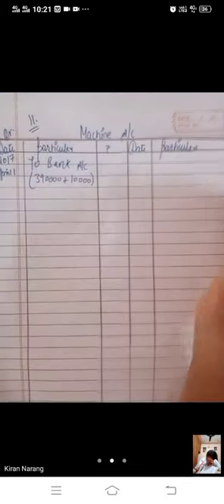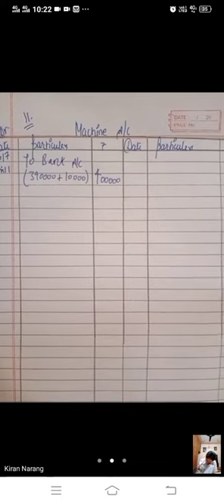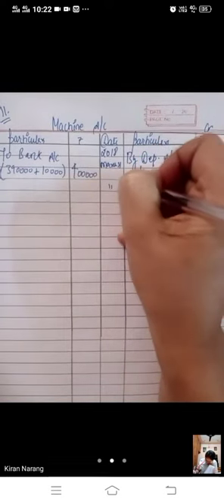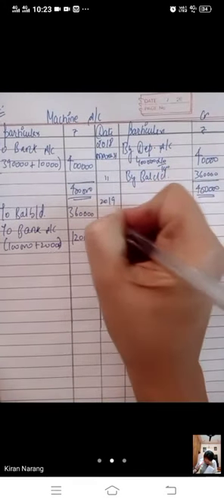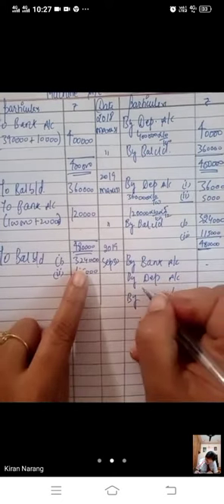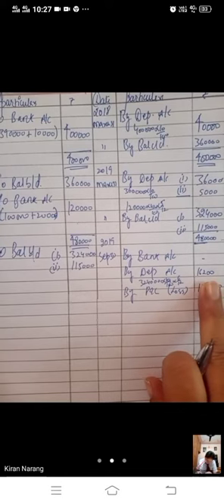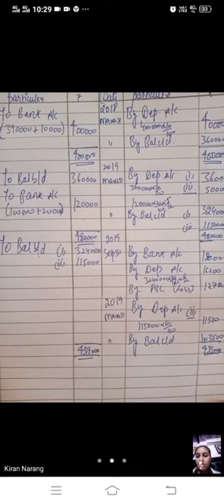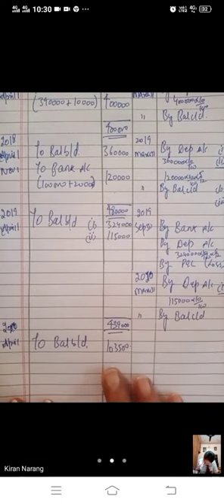Xl Accountany Chapter 16 Depreciation ( Part 7 ) By Kiran Narang